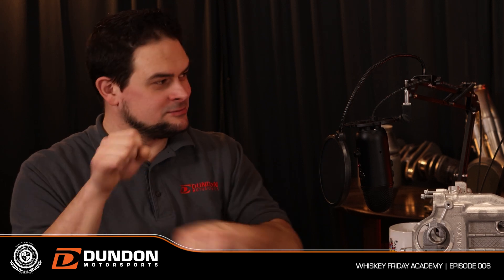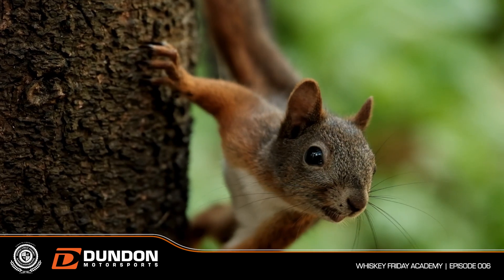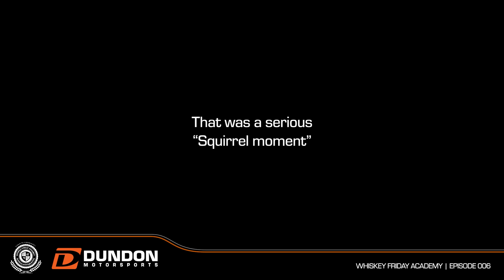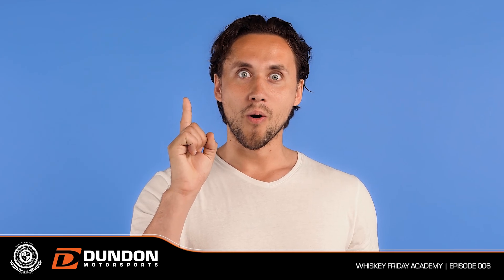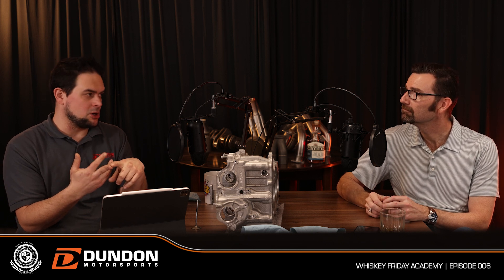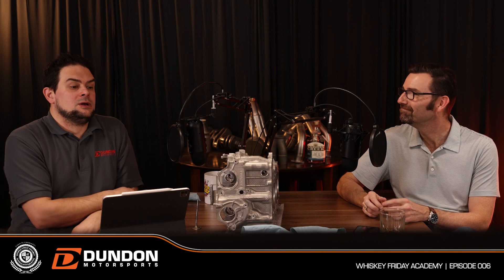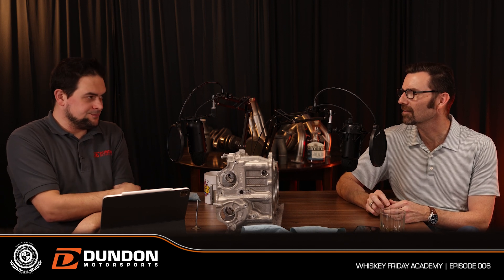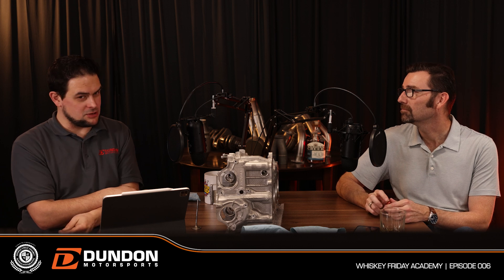Water-Cooled vs. Air-Cooled Engines: The Ultimate Guide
We explore how water pumps, radiators, and oil coolers manage engine heat in high-performance cars like Porsche GT3s.  Learn why Porsche switched from air-cooled to water-cooled engines, the pros and cons of each system, and why electric water pumps are the future of engine cooling.
Watch now to understand how modern cars keep their cool!